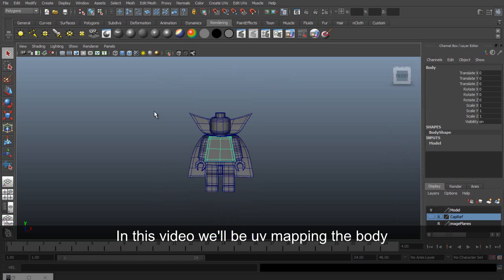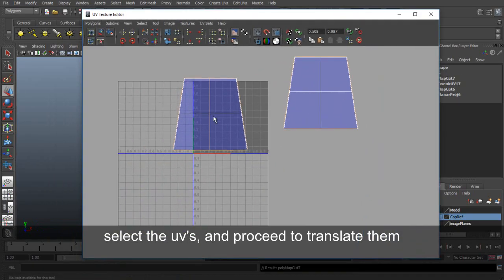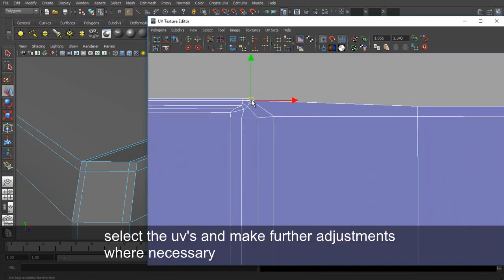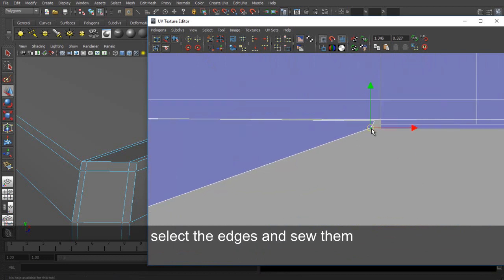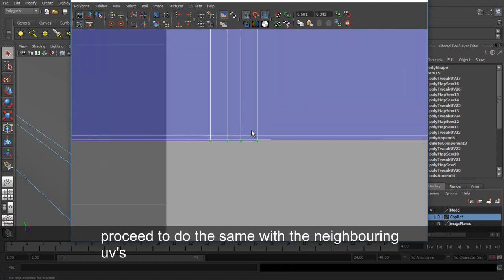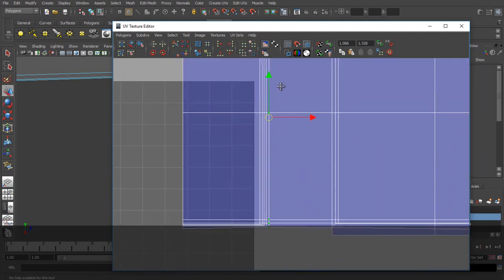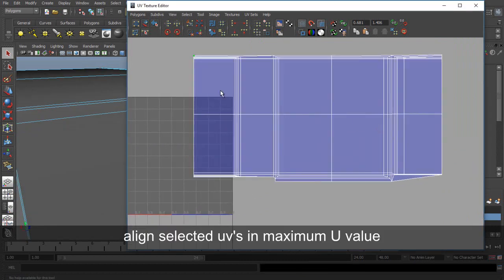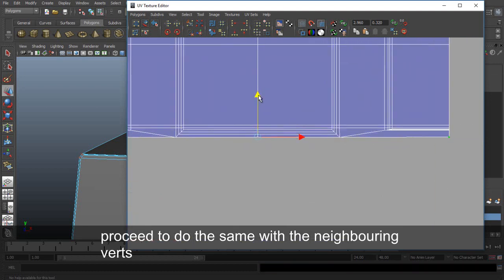Uv Mapping lego Spawn 02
Uv mapping the body